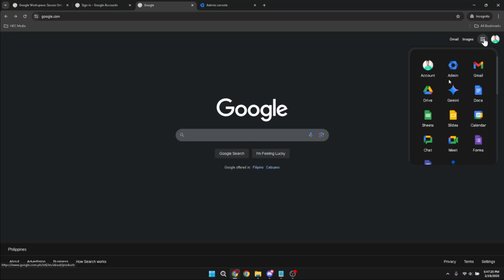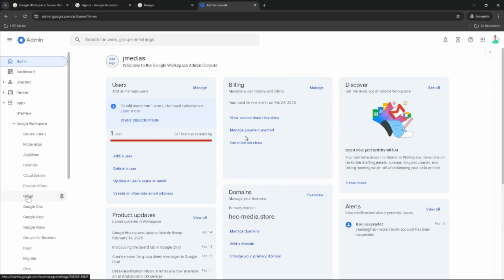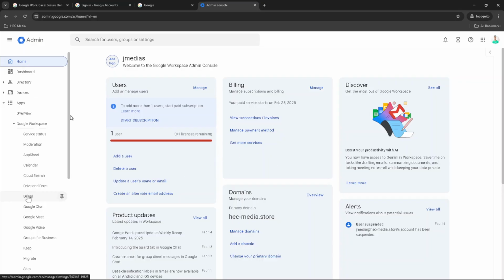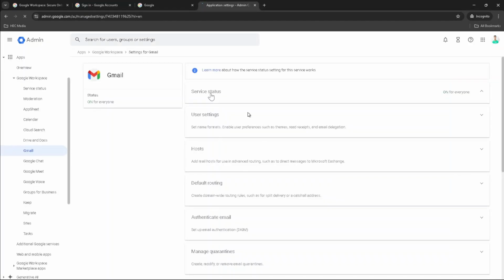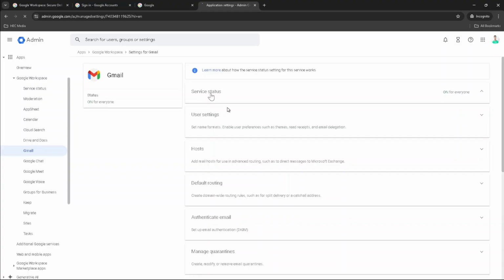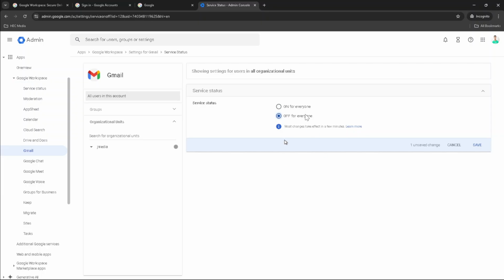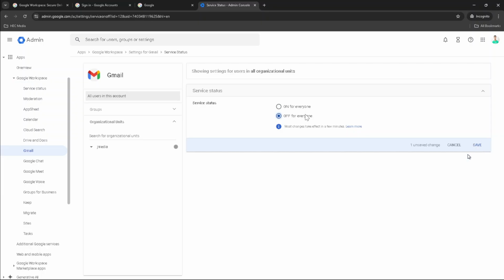How to Block All Mail Clients in Google Workspace - 2025 (NEW METHOD)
How to Block All Mail Clients in Google Workspace
In this video, How to Block All Mail Clients in Google Workspace is explained step by step so you can easily control email access and improve security. You will learn how to restrict Gmail login from third-party email clients, manage Google Workspace admin settings, and block unauthorized mail access for better data protection. This tutorial will help admins secure their organization’s Gmail accounts effectively.